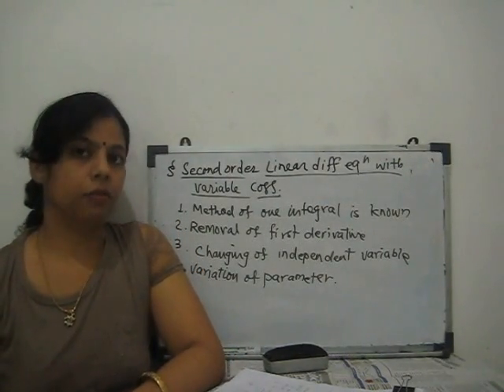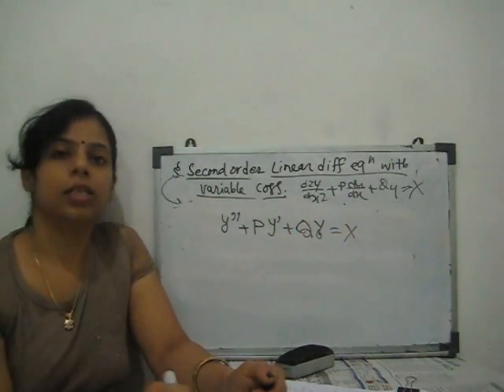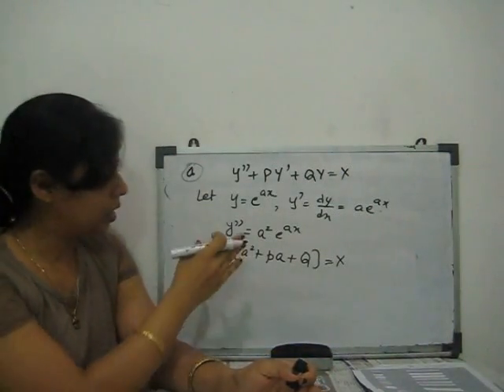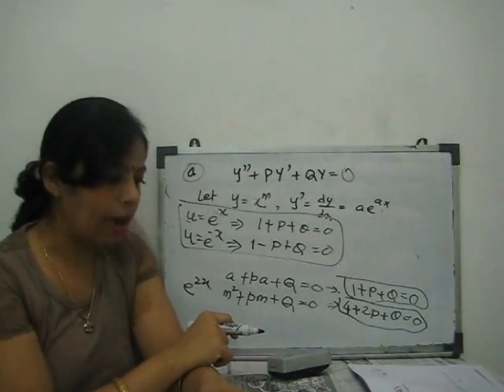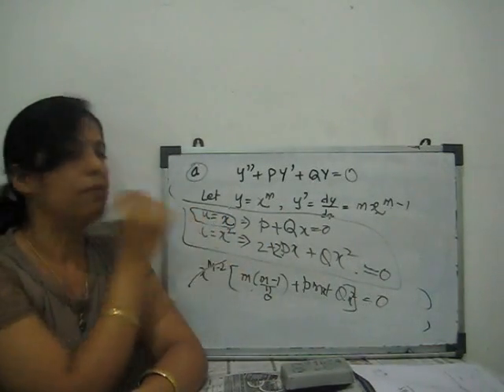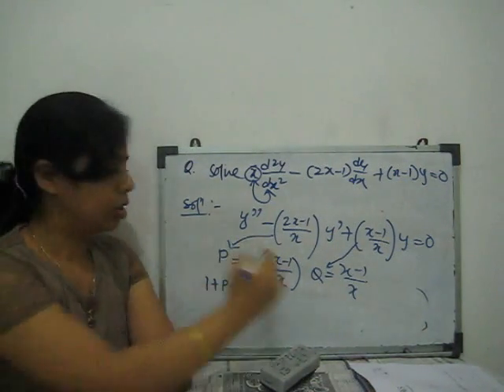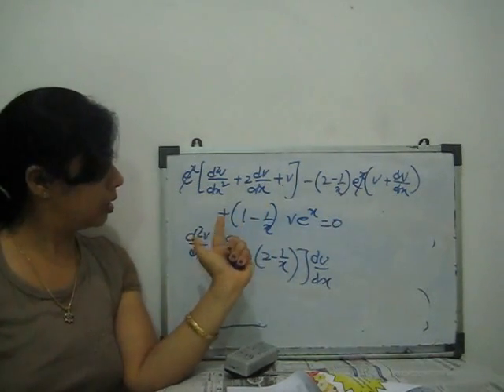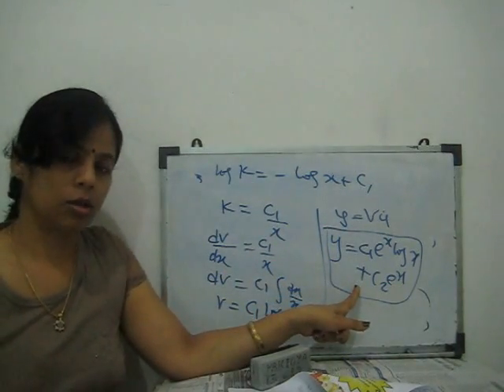second order linear differential equation with variable coefficients (part 1)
See and learn how to solve second order linear differential equation with variable coefficients.